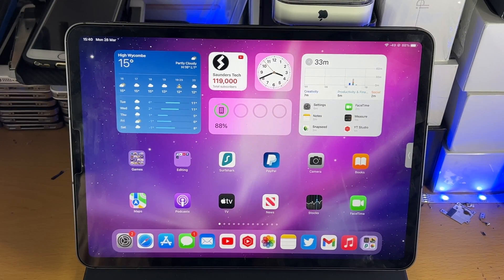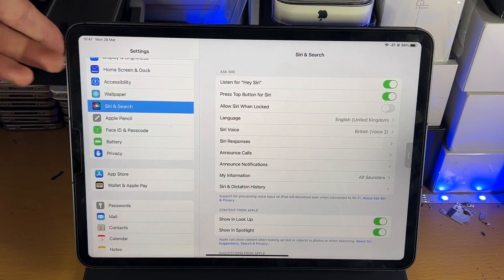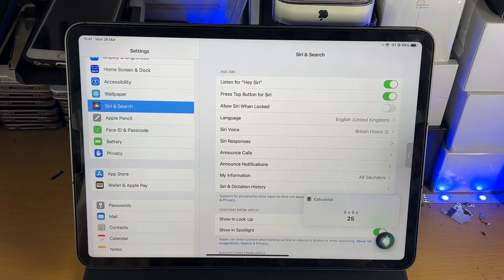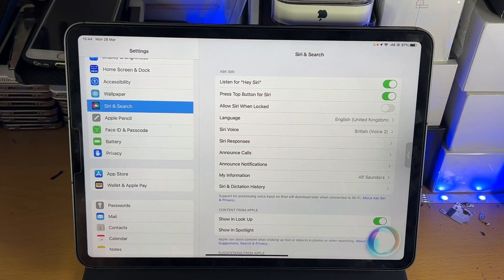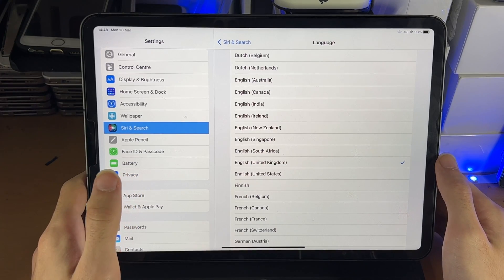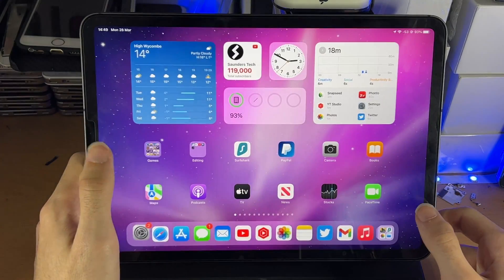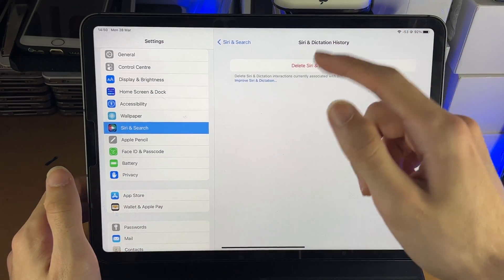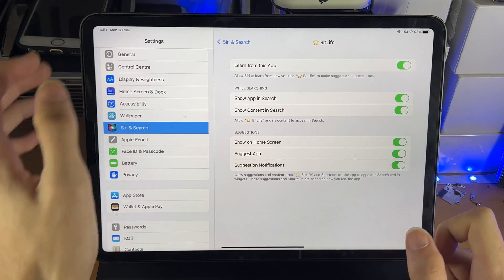How To Set Up & Use Siri on iPad Pro | Full Tutorial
How to set up Siri on iPad Pro | easily setup and use the Siri feature in iPad Pro! Do you own an iPad Pro and want to set up and use Siri? If so, this video is for you! I will teach you how to easily set up and use the Siri feature in iPad Pro in this tutorial. By the end of this guide, you will know how to setup and activate Siri on iPad Pro, and how to set up Siri features to best fit your preferences you'd like as well.